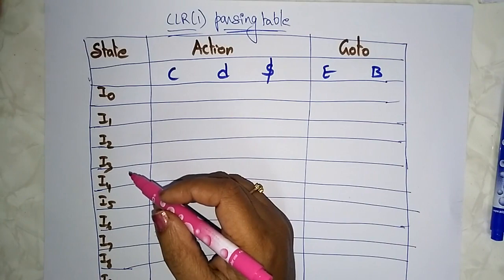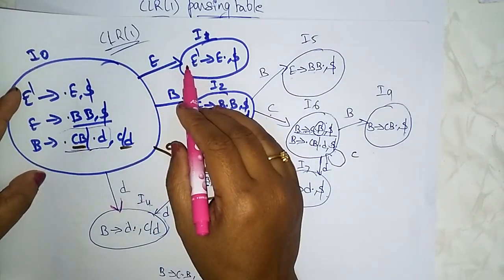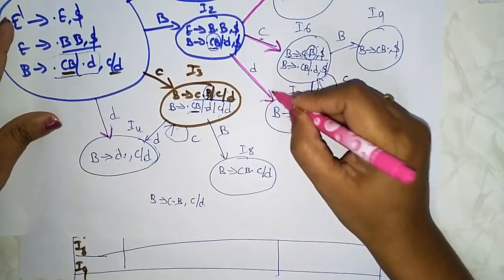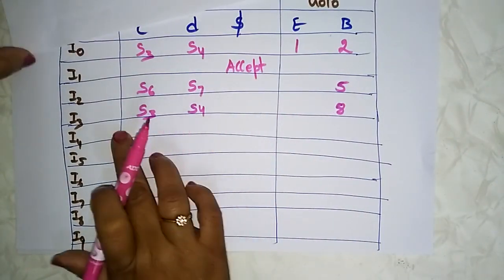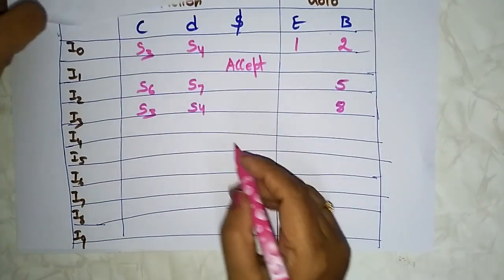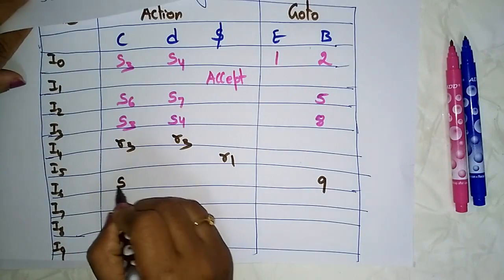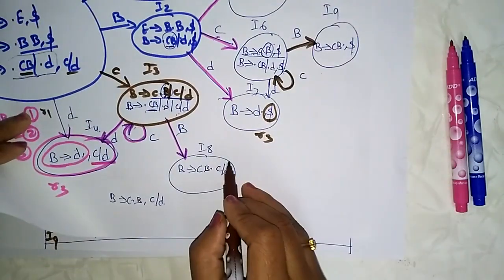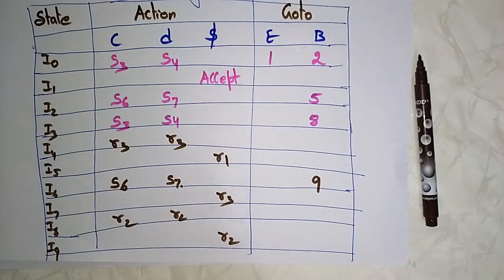CLR Parsing Introduction in Compiler Design | Compiler Design Tutorial | Lec-24